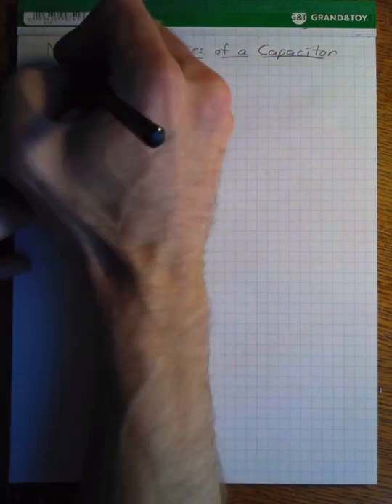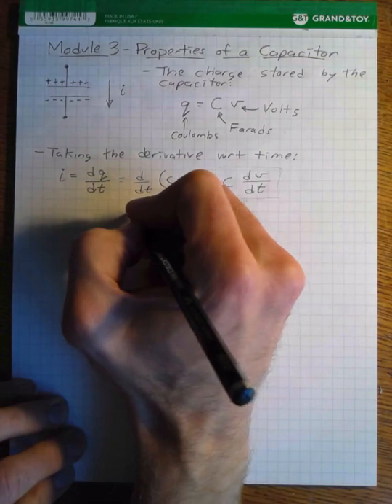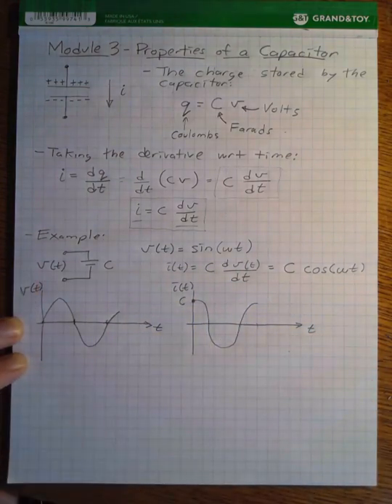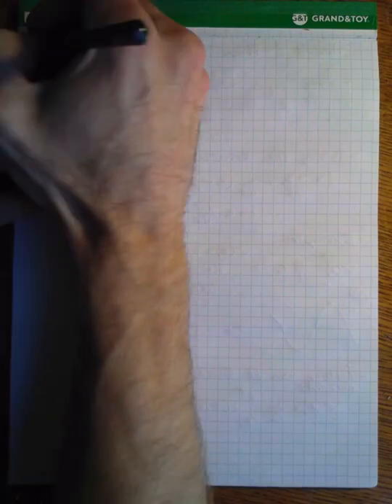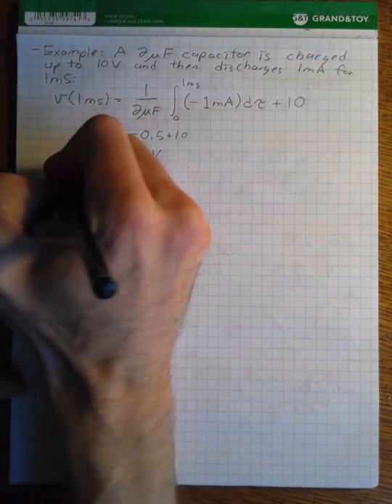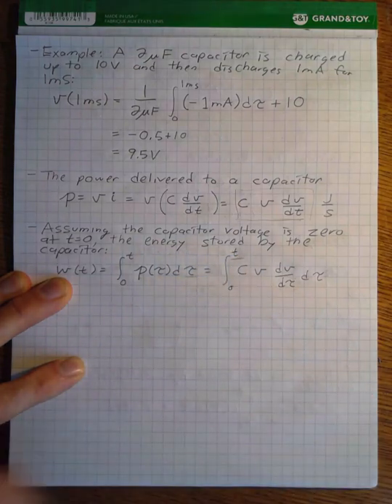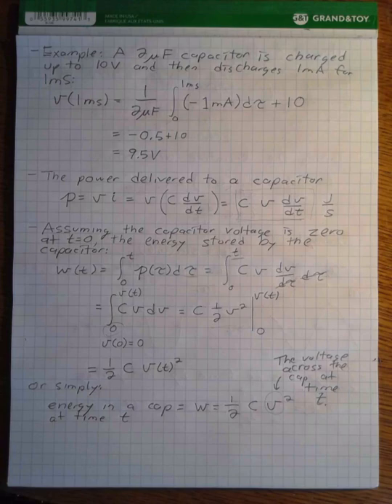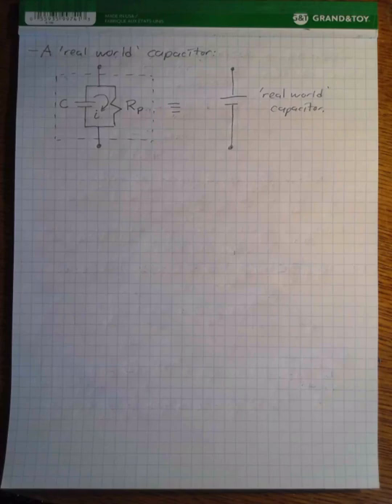Circuits II Module 3: Properties of a Capacitor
Properties of a capacitor and how it stores charge.